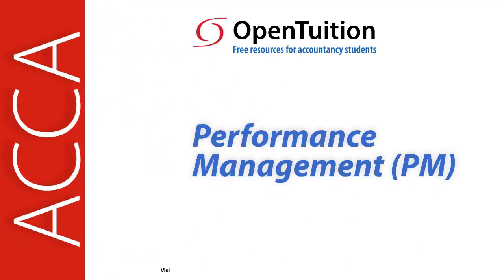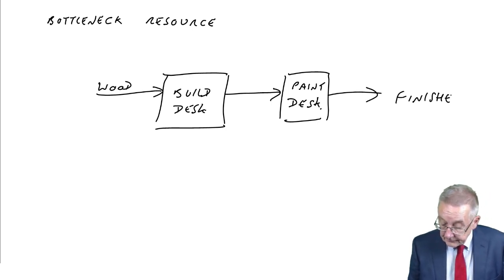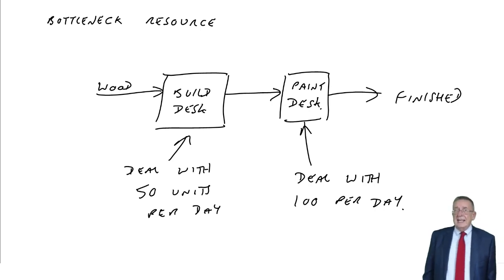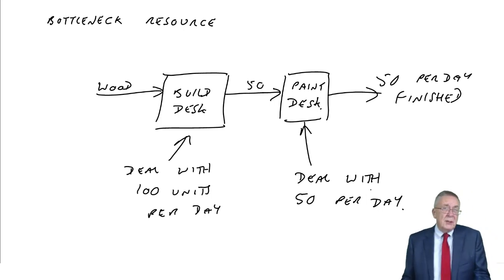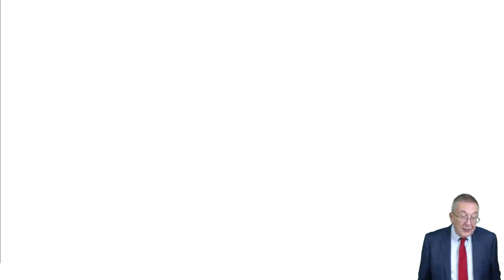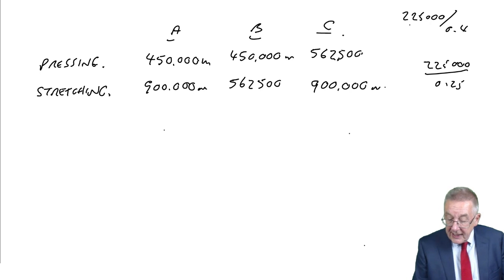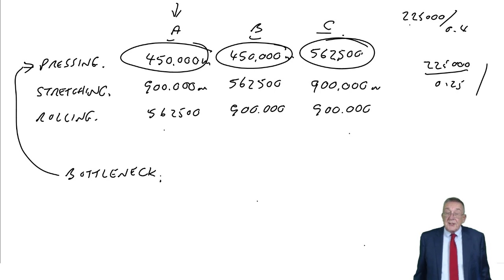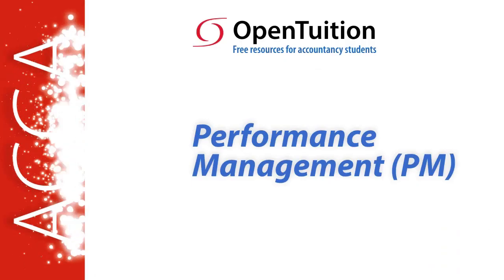Bottleneck resource - Throughput accounting - ACCA Performance Management (PM)